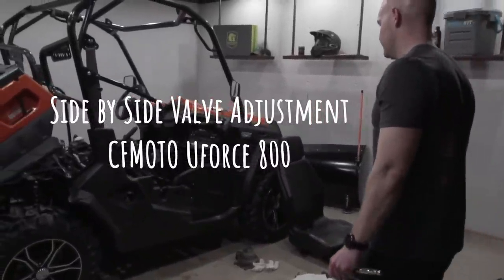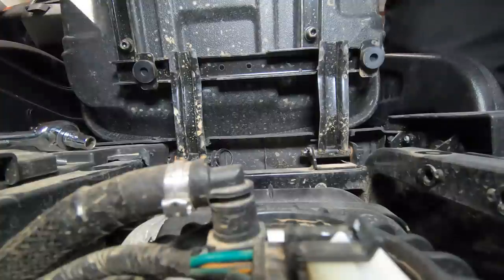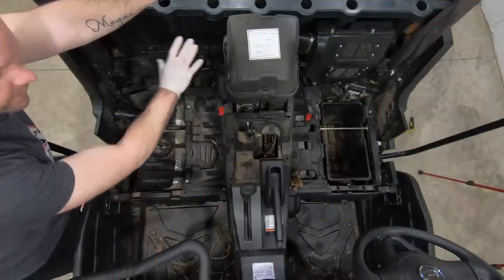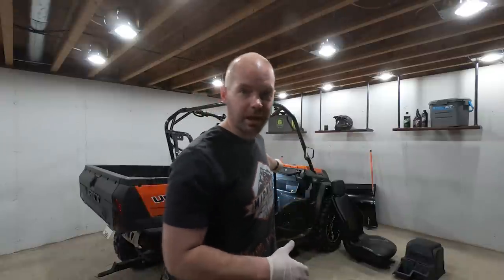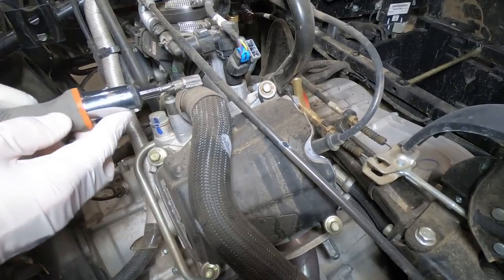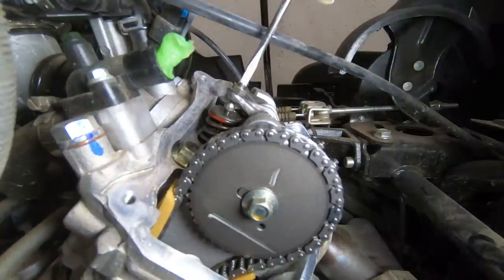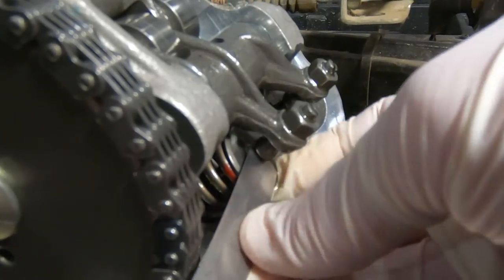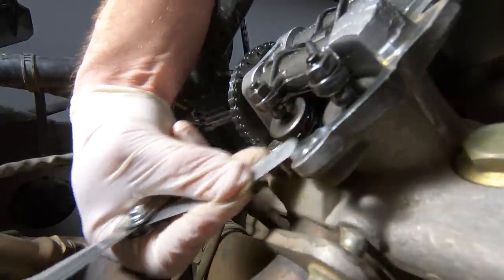How to Adjust Valves on a CFMOTO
Need to adjust valves on a CFMOTO or even a side by side? this step by step how to will help you gain a better understanding.

//Watch other Videos on the Uforce Here//

inspecting and adjusting valve clearance is not overly complicated, it is just time-consuming. Quite honestly once you have a basic understanding of how to check the valve timing, you quickly realize that removing the plastics is the most complicated part of this process.

Step 1. Remove the Plastics

The first part you need to do is get all the plastics out of the way. It's recommended that you start with the seats, then move on to the center counsel. After that, unfortunately your attention will go to the gas tank which has to be removed.

Step 2: Remove Additional Parts

The hard part of prep is now over and you can focus on the engine. You will want to remove the fan cover so that you can move the Camshaft, which will be needed to ensure it is Top Dead Center (TDC). You should then be able move onto removing the spark plugs and the valve covers. To keep dirt and dust from getting into the valves, it is recommended that you only remove one valve cover at a time. once the valve clearance has been checked for one side, cover it back up and move to the other.

Step 3: Inspecting and Adjusting Valve Clearance

Once you have the valve covers off, you will need to determine how to identify if your valves are at TopbDead Center (TDC). This will vary by machine and model, so you will want to verify the method used to identify TDC for your machine. Once you determine you are at TDC you can start inspection your valves.

The best method for understanding this process is probably to watch the video. In short, you will find the allowable tolerance level for your machine and use a feeder gauge to measure the space between the valve head and the acrew where it gets pushed down. If adjustments are needed you will loosen the bolt, turn the screw to get the appropriate clearance level, and tighten. Make sure to check your valve timing again once you have retightened your screw to ensure you are within tolerance.

Once you do this with the first valve, it will be even easier to complete this process for the other valves. one final note, make sure you identify which valves are intake and which are exhaust valves. They will probably have different tolerances, so you will want to ensure you know which valves are intake versus exhaust.

Once this is done, you can start reversing the process and putting it all back together. If you have other maintenance or new parts you plan to install though, this could be a great time to do it as you already have so much of the machine taken apart.

We hope this is helpful and as always, we hope to see you on the trial!